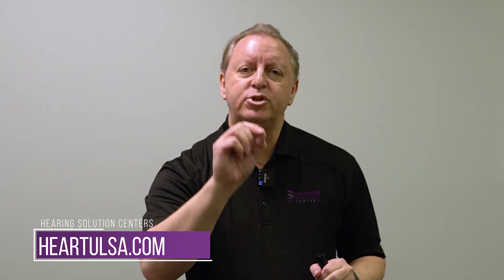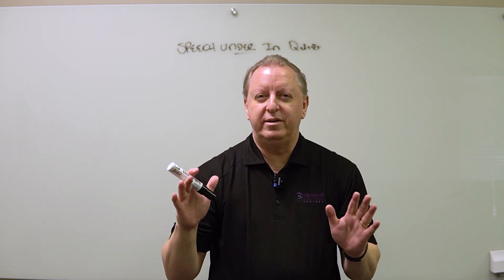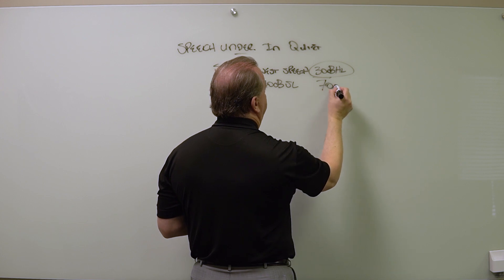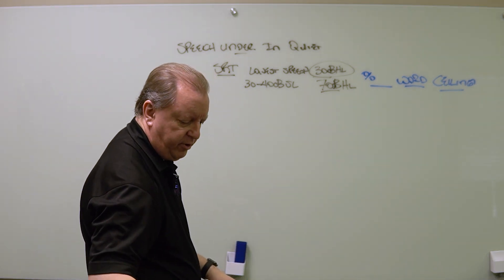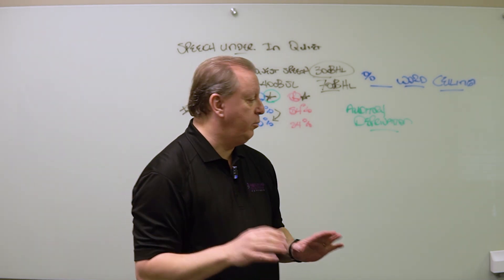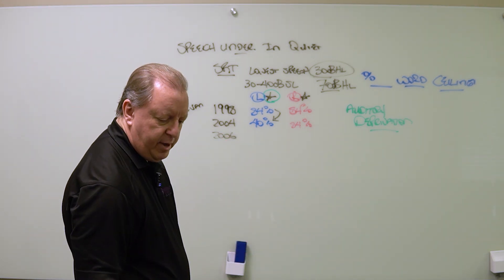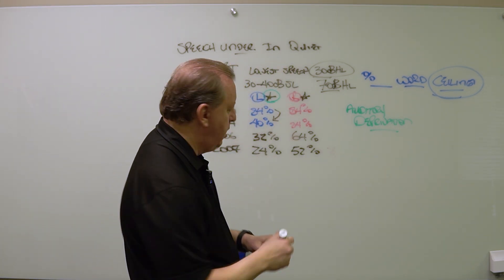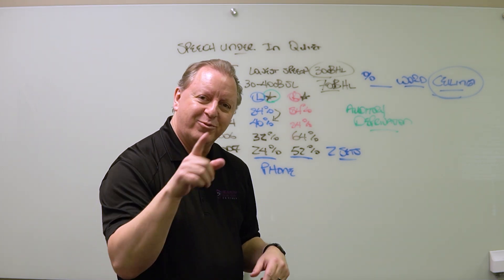Speech Understanding in Quiet | Hearing Tests & Hearing Range | dB HL (Hearing Loss)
What is Speech Understanding? Why can I hear but not understand words? How does an Audiologist help me with my Hearing Loss? Are there Hearing Tests that can determine my Hearing Range? What does dB HL or dB SL mean? Can I buy hearing aids online to fix my problem? What is Auditory Deprivation?

Also, check out this video on “dBHL - Degrees of Hearing Loss & Hearing Test Frequency | Hearing Range” by @HearingSolutionCtr